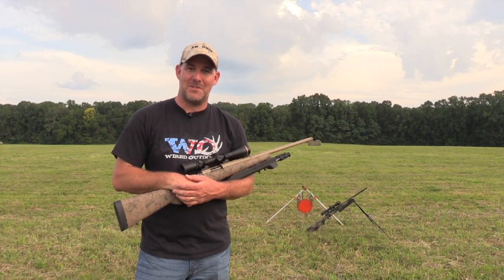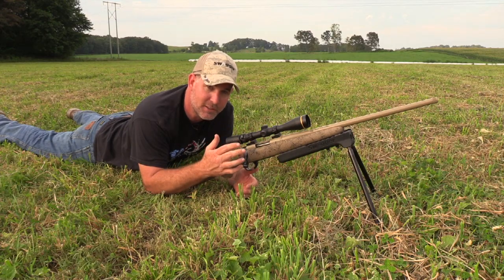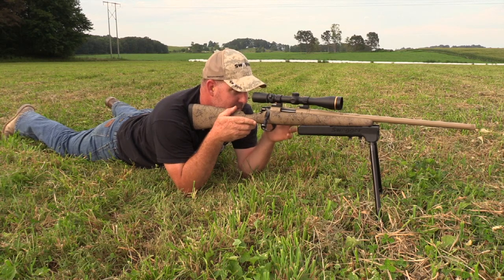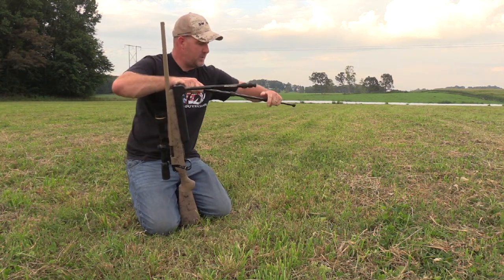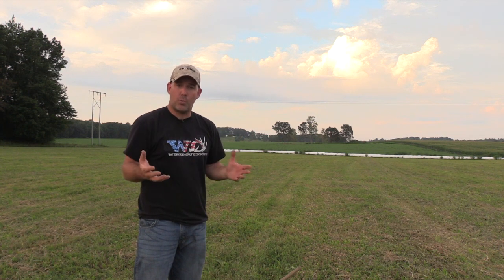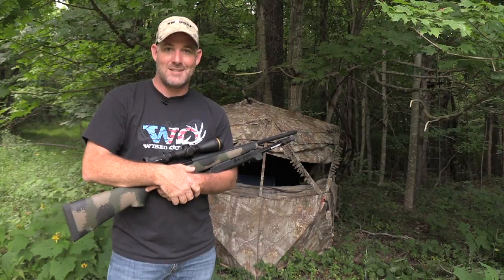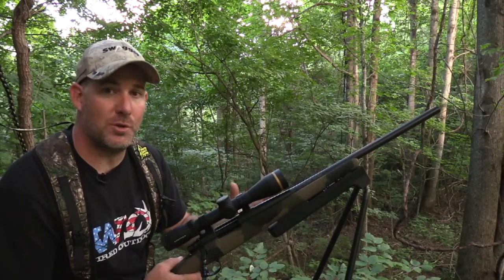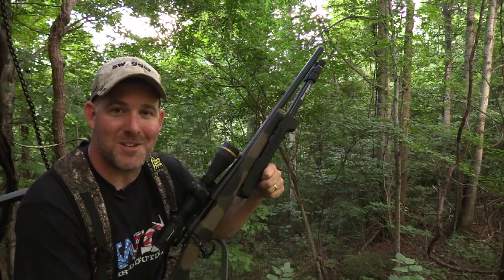Shooting From Multiple Positions With A Rock Solid Rest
See Jon Collins demonstrate how to utilize the Swagger Bipods from the prone position, sitting, standing, from a ground blind and a treestand with a rock solid rest.